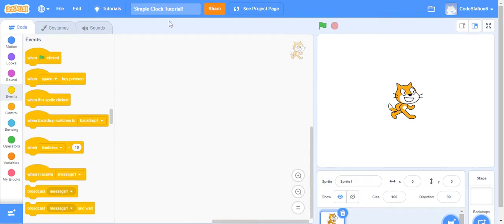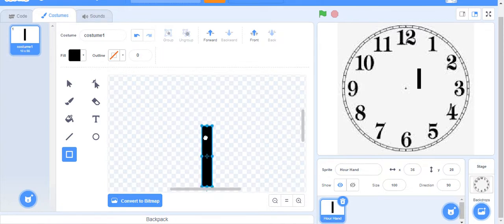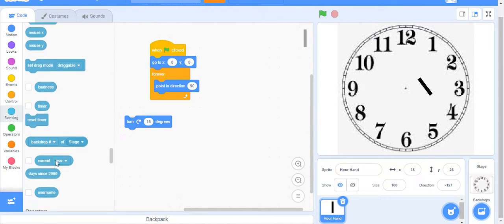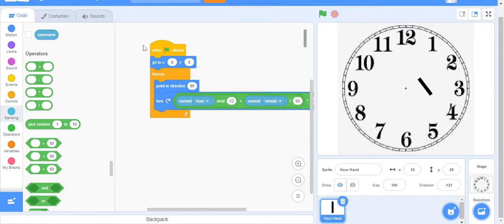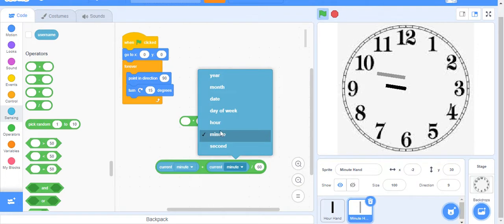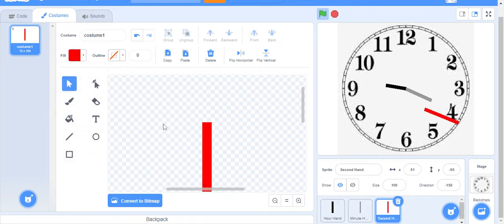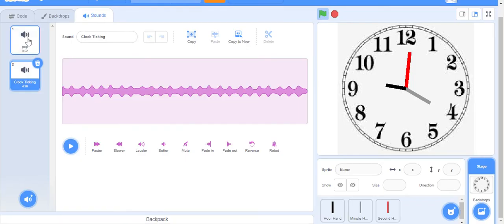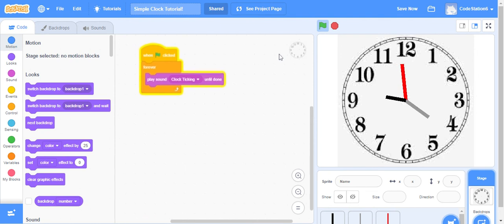The Fastest and Simplest Way to make a Scratch Clock!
Make an awesome Scratch Clock in under 10 minutes! The code is super simple and is made for beginners.

Welcome to Codestation! Here you can stop by, have fun, and learn coding!

*I made this a long time ago, when I thought I would be making a calendar project. I likely won't be making it until a while later, but if you're watching this LONG in the future, check my channel out to see if there's a calendar project video!!*